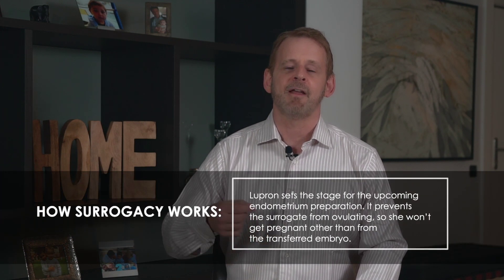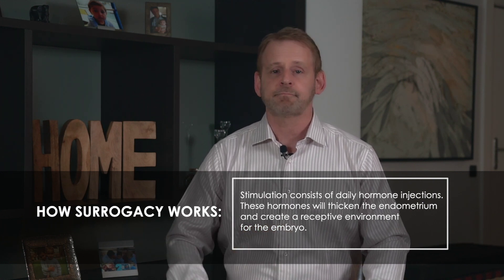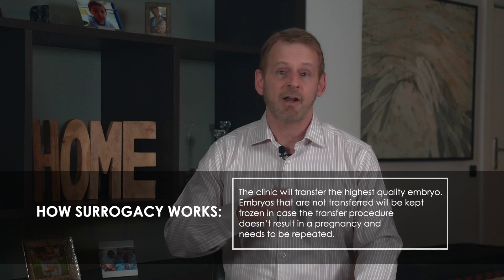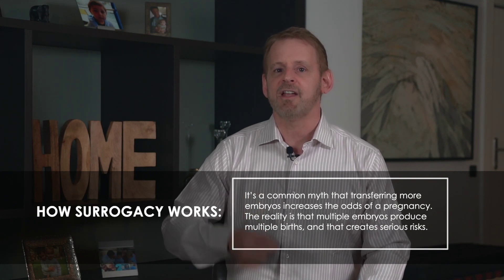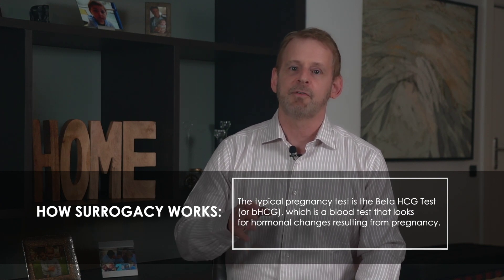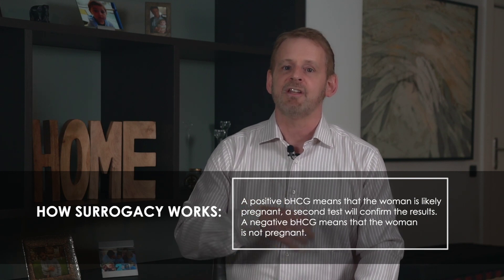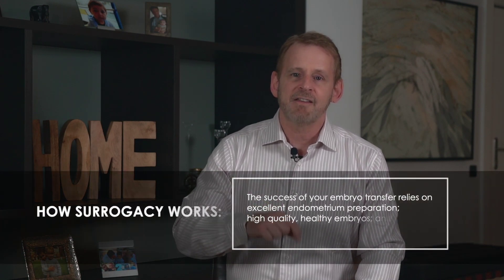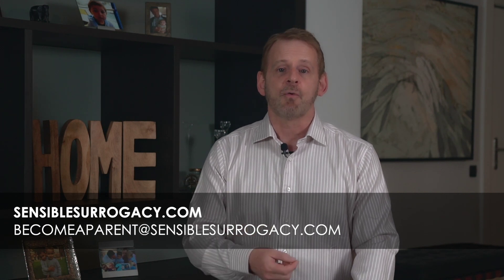STEP 3. Getting Pregnant & Embryo Transfer: How Surrogacy Works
Bill Houghton, founder of the SENSIBLE surrogacy agency, explains your embryo transfer preparation and procedure.  this is part 3 of the 'How Surrogacy Works' series.

An Embryo transfer is the procedure of placing your healthy embryos into the uterus of your surrogate.  The actual transfer itself isn’t complicated, but preparing the surrogate’s womb for the transfer is tricky.  It’s where the skill of your embryologist and reproductive endocrinologist really shines.

For most surrogates, the preparation of her endometrium is the most critical part of the surrogacy process.  The endometrium is the nutrient-rich wall of the uterus that the embryo will connect with to form a fetus. Properly preparing the endometrium takes an artful balance of medications -- dosages and durations.  Every clinic has its own “secret sauce” to stimulation, but here is a pretty common example.

Check out more helpful videos in the SENSIBLE SURROGACY YouTube Channel, as well in the online Surrogacy Guide